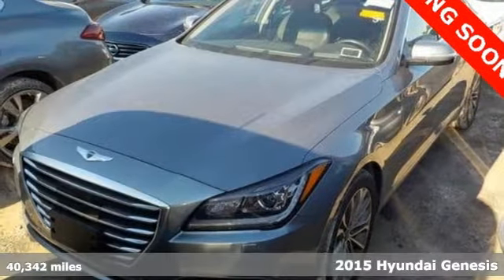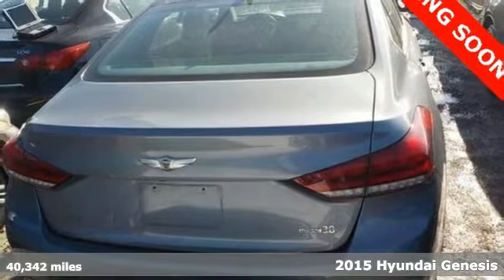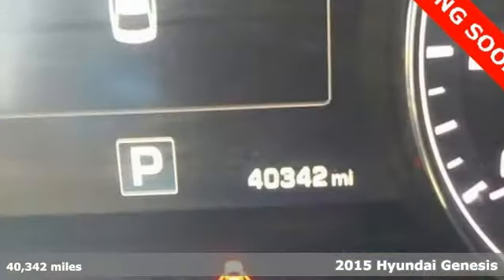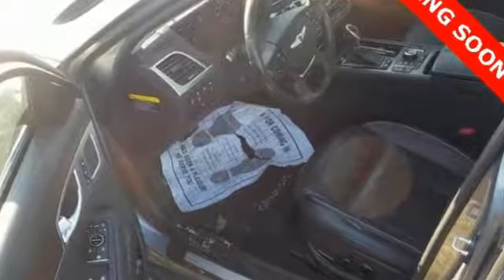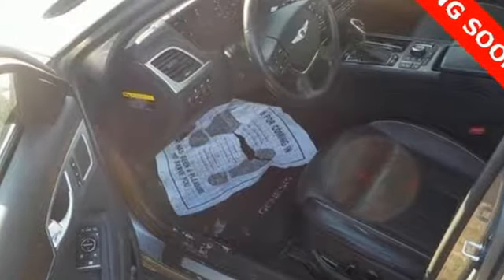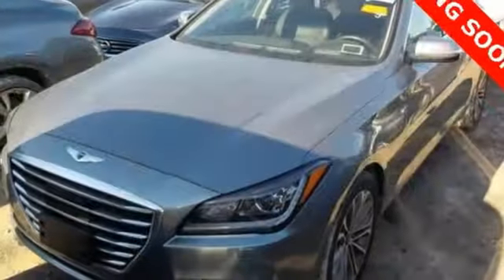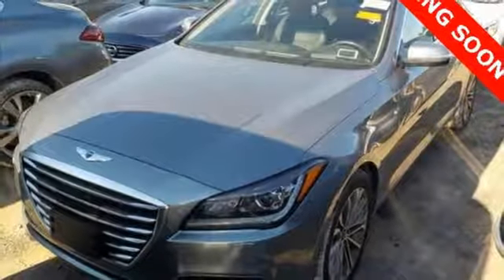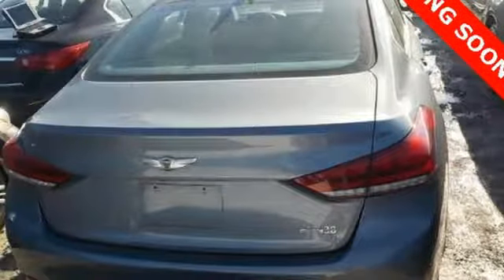Used 2015 Hyundai Genesis Atlanta Duluth, GA STK030616 - SOLD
Year: 2015
Make: Hyundai
Model: Genesis
Trim: 3.8
Engine: 3.8L V6 DGI DOHC Dual CVVT
Transmission: 8-Speed Automatic with SHIFTRONIC
Color: Gray
Interior: Black
Mileage: 40342
Stock #: STK030616
VIN: KMHGN4JE2FU030616
* HYUNDAI CERTIFIEDbr* CLEAN CARFAX 1-OWNERbr* 3.8L ALL WHEEL DRIVE "HTRACK"br* ULTIMATE PACKAGEbr* FULL COLOR HEAD UP DISPLAYbr* 9.2-IN DIS NAVIGATION SYSTEMbr* POWER TRUNK LIDbr* LEXICON 17-SPEAKER LOGIC 7 SOUND SYSTEMbr* DUAL MODE CLIMATE CONTROL WITH CO2 SENSORbr* SMART CRUISE CONTROLbr* AUTO EMERGENCY BRAKING SYSTEMbr* LAND DEPARTURE WARNING & LANE KEEP ASSISTbr* PARKING SENSORSbr* ELECTRONIC PARKING BRAKEbr* AUTO VEHICLE HOLDbr* PANORAMIC SUNROOFbr* HEATED & VENTILATED SEATSbr* HEATED STEERING WHEELbr* HEATED REAR SEATSbr* HID HEADLIGHTSbr* BLIND SPOT SENSORS WITH REAR CROSS-TRAFFIC ALERTbrbrHyundai Certified Pre-Owned means you not only get the reassurance of up to a 10yr/100,000 mile limited powertrain warranty, but also a 150-point inspection/reconditioning, 24/7 roadside assistance, trip-interruption services, rental car benefits, and a complete CARFAX vehicle history report. The next step? Give us a call to confirm availability and schedule a hassle free test drive! We are located at: 5785 Peachtree Industrial Blvd, Atlanta, GA, 30341.

Address:
5785 Peachtree Ind Blvd